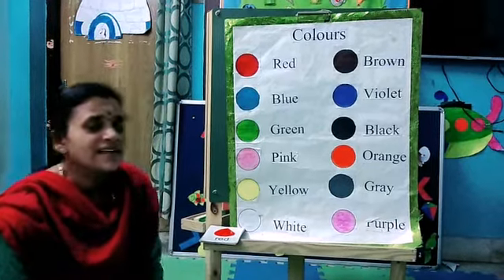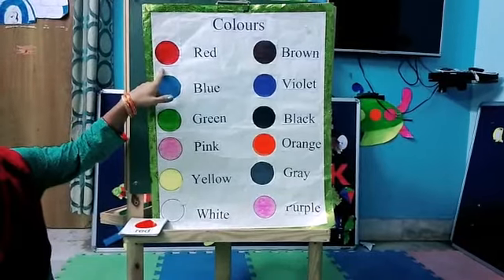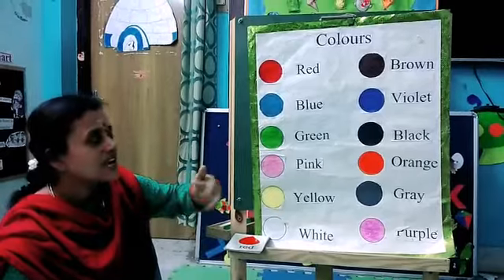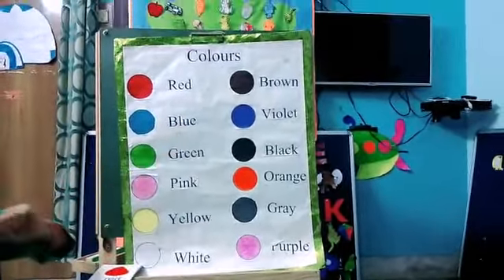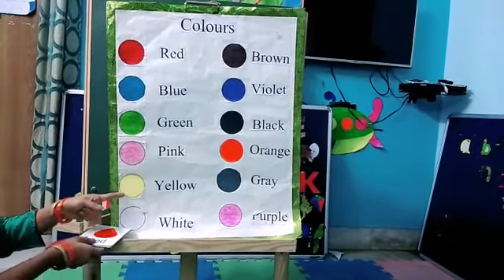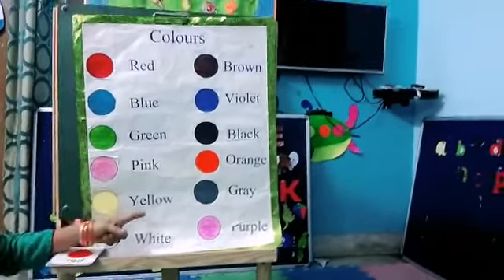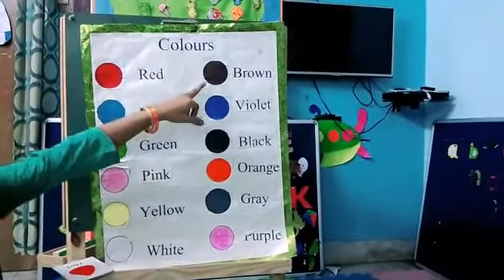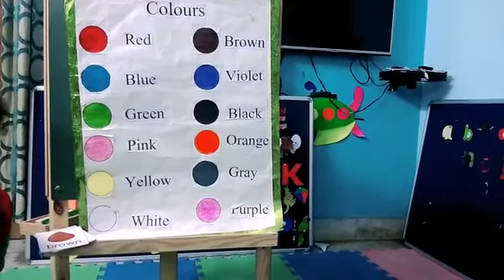02 11 20 | Language time | Colors| Sr KG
02 11 20 | Language time | Colors| Sr KG